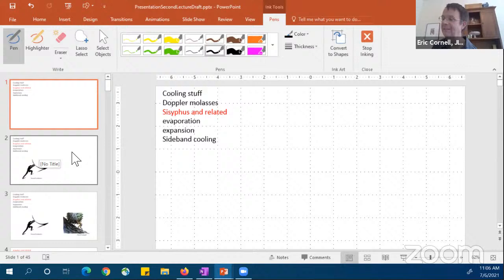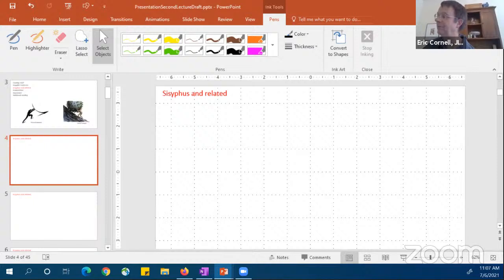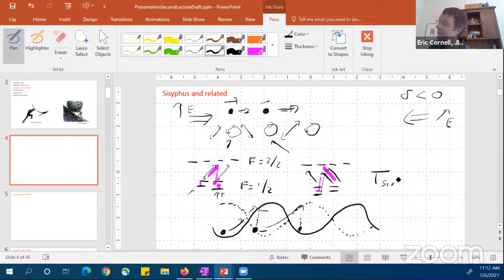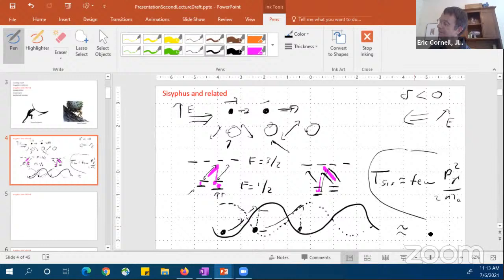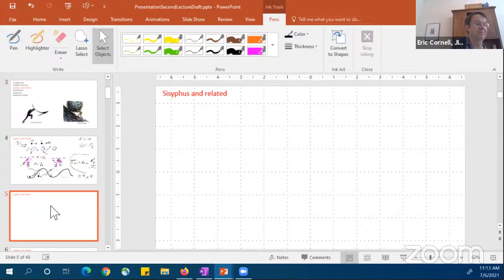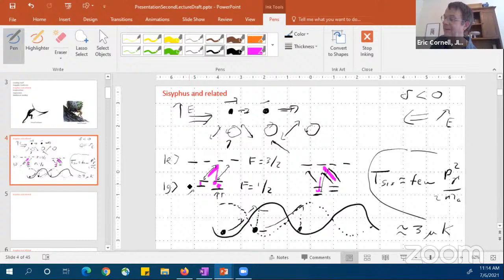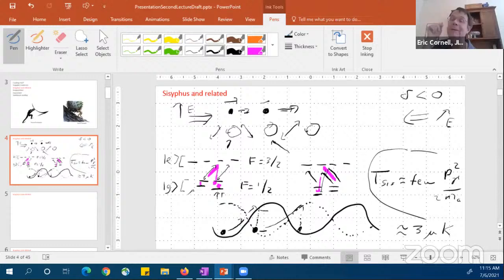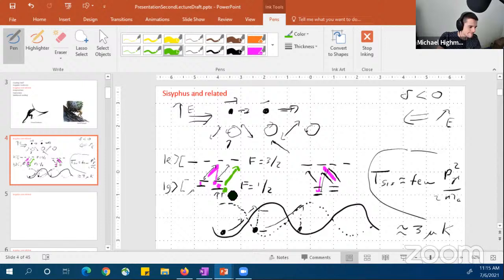BSS2021, Eric Cornell, Cooling, trapping: BEC & recent developments II, July 6th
Presented by: Professor Eric Cornell - JILA, University of Colorado, Boulder

The Boulder School in Condensed Matter and Materials Physics provides education for advanced graduate students and postdoctoral fellows working in condensed matter physics, materials science and related fields. The goal is to enable students to work at the frontiers of science and technology by providing expert training not easily available within the traditional system of graduate education and postdoctoral apprenticeship. The School, which is supported by the National Science Foundation and the University of Colorado, will meet annually during July in Boulder Colorado.

About BSS 2021: Ultracold Matter (July 5 - 30, 2021)
Experimental breakthroughs in trapping, cooling and manipulating degenerate atomic, ionic and molecular gases have enabled studies of strongly interacting, highly coherent, nonequilbrium quantum matter in previously unexplored regimes and phases. These explorations have synergized AMO, condensed matter, computational and quantum information sciences. The 2021 Boulder Summer School will pedagogically cover these frontier developments, including (1) Strongly interacting Feshbach resonant Bose and Fermi gases, and the associated BEC-BCS crossover and phase transitions, (2) Phenomena in optical lattices and low-dimensional systems, and realization of lattice models, (3) Synthetic dimensions, gauge fields, and spin-orbit coupling, (4) Long-ranged interactions in dipolar atoms, molecules, trapped ions and Rydberg states as a route to novel states of quantum matter, (5) Nonequilibrium dynamics, entanglement growth, thermalization, and its absence in many-body localized systems.